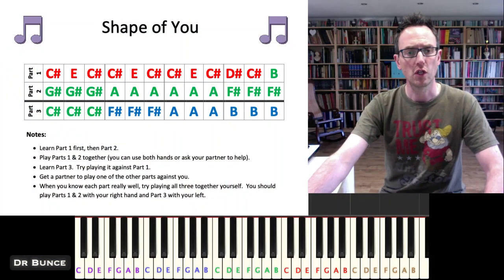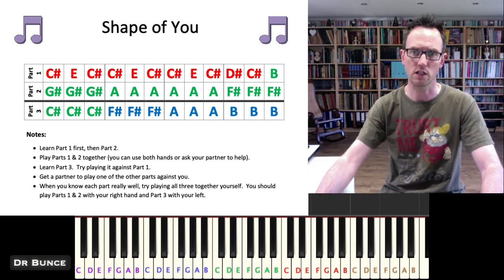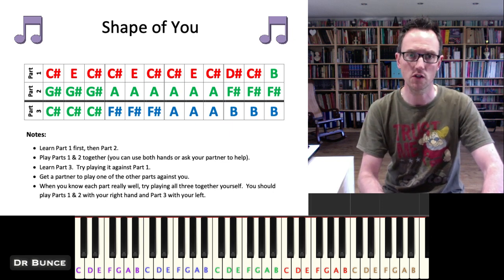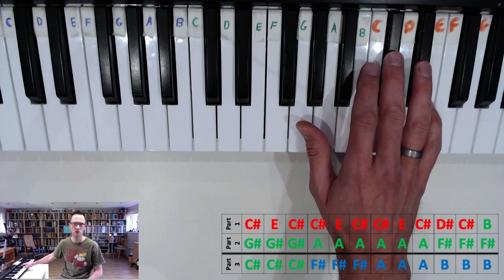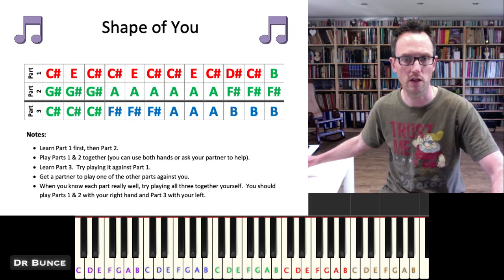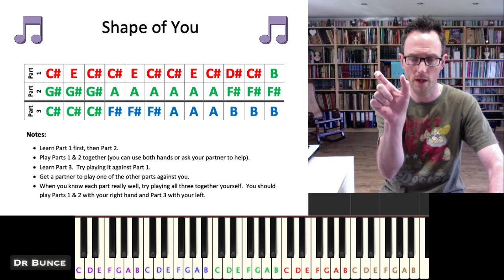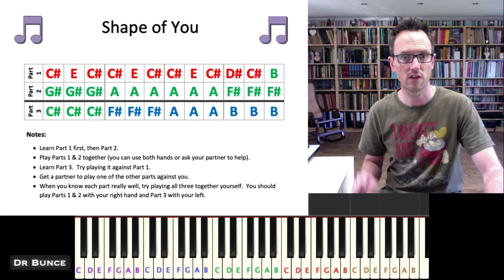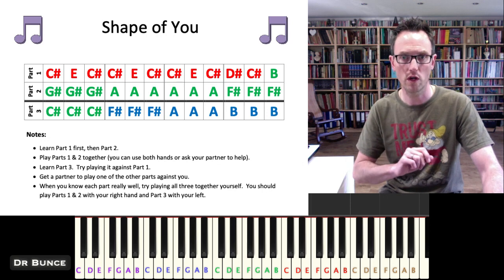Shape of You - keyboard tutorial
Here is a school tutorial for learning Shape of You.

If you need to set up your home keyboard or find an online piano, watch this video: